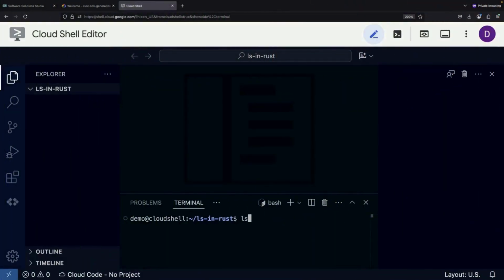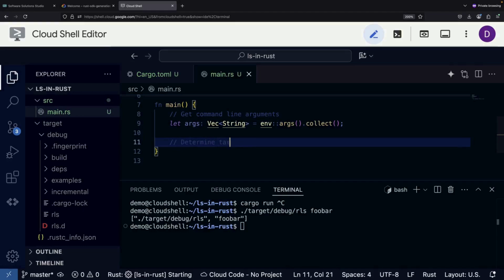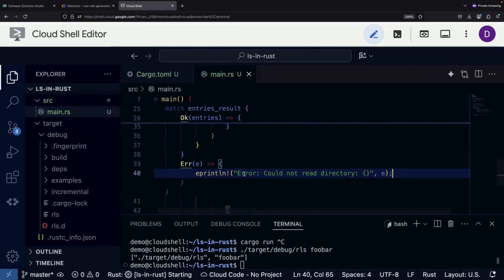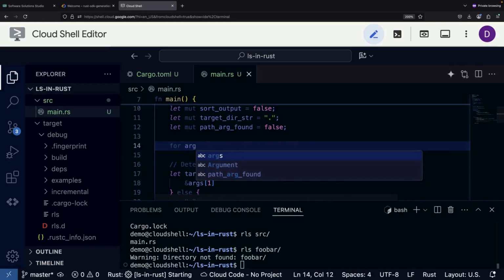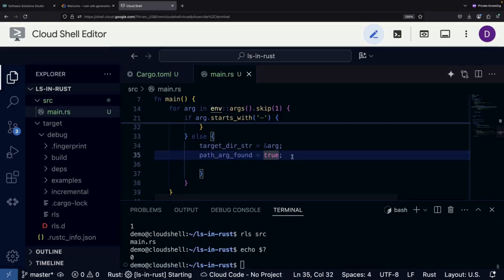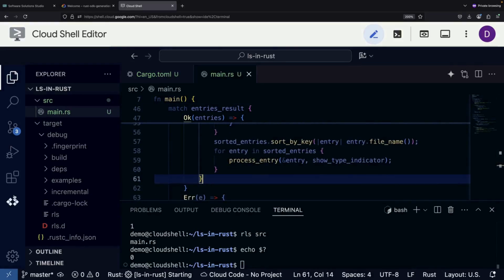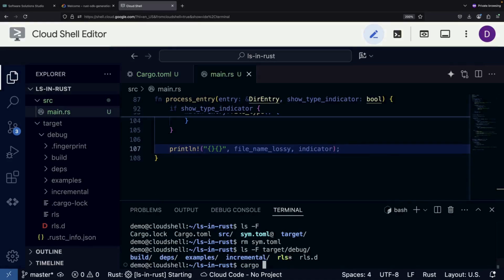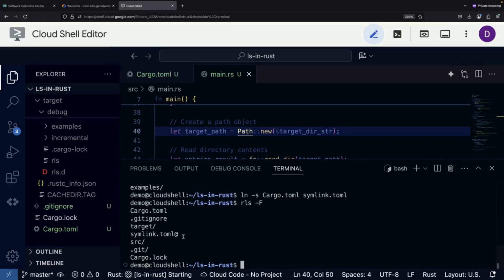Recreating the "ls" Command-Line (CLI) Tool in Rust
In this tutorial, we build "RLS" - our own Rust implementation of the essential Linux "ls" command that lists directory contents. Learn how to create a functional command-line tool with proper error handling, argument parsing, and sorting capabilities.

What You'll Learn:
- Setting up a new Rust project with Cargo
- Working with the Rust standard library for filesystem operations
- Parsing command-line arguments
- Implementing directory reading and error handling
- Adding sorting functionality (-s flag)
- Adding file type indicators (-F flag)
- Proper exit codes and error messaging